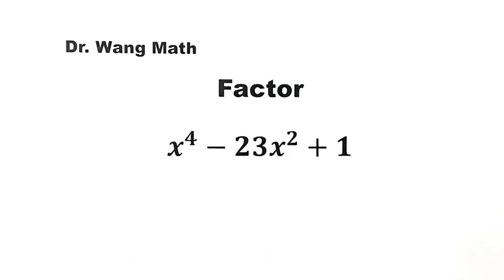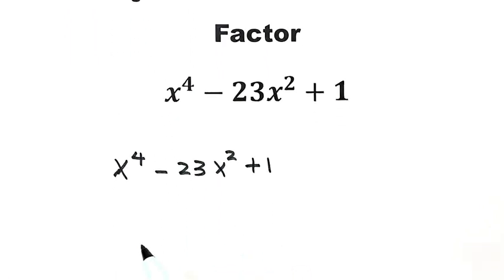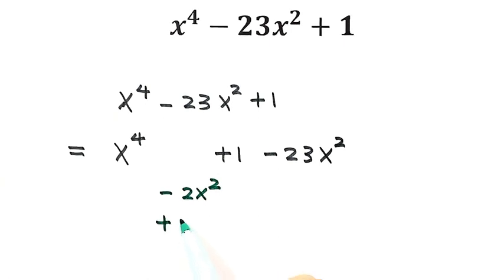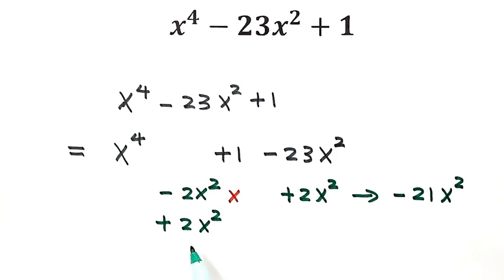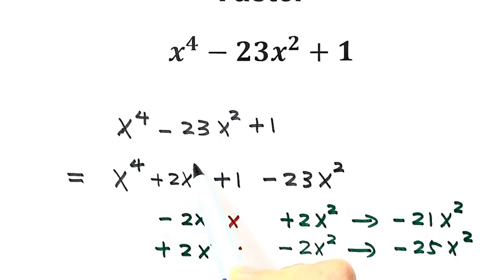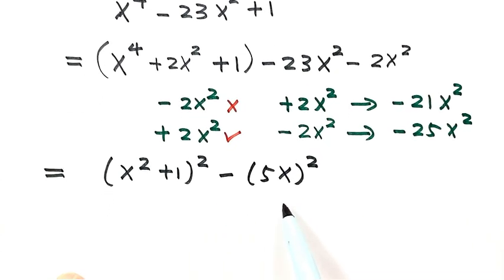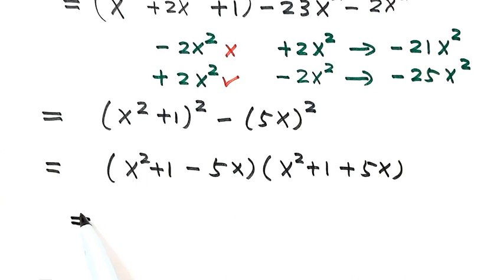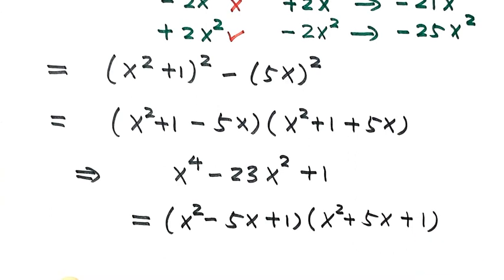Cracking the Math Puzzle: x^4-23x^2+1 Factored | Chinese Junior Math Olympiad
How to solve this Math Olympiad question?  This algebra video presents how to use algebra techniques and tricks to factor this expression quickly and easily. This question is from the Chinese Mathematical Olympiad. For another challenge Math Olympiad